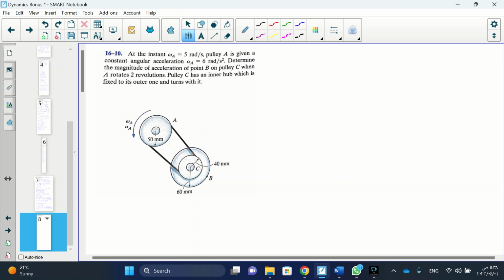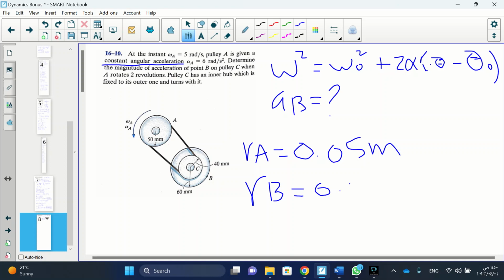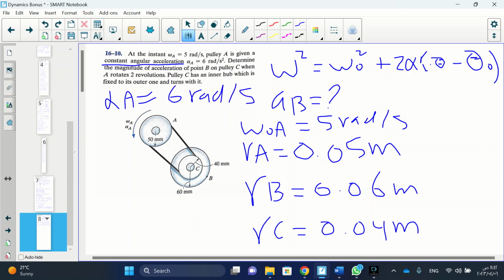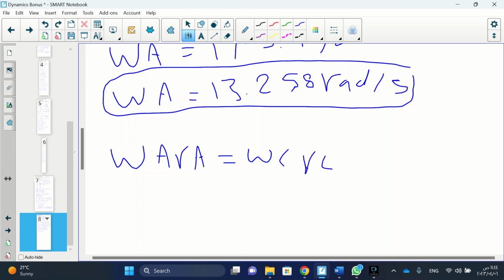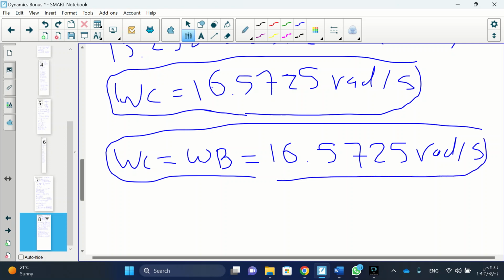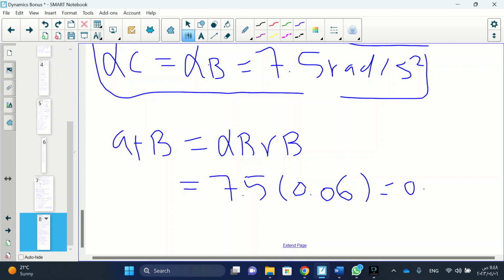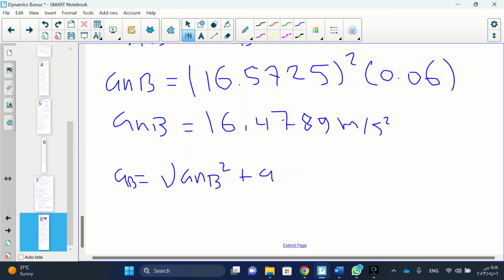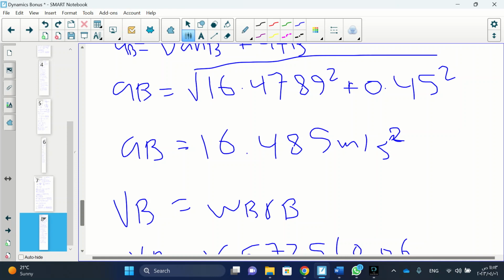Solving Dynamics Problem 16-10 Page 332